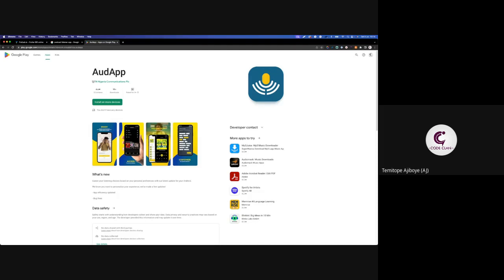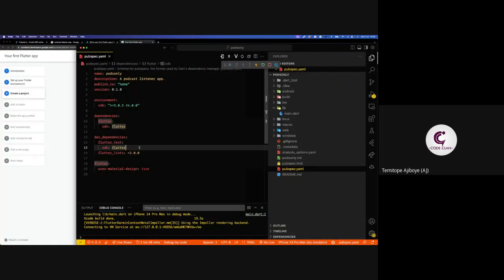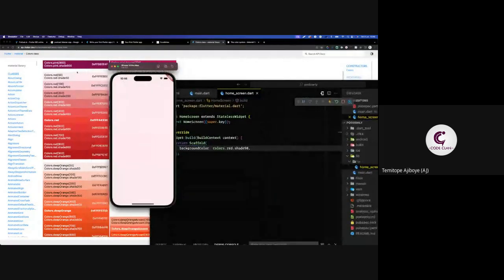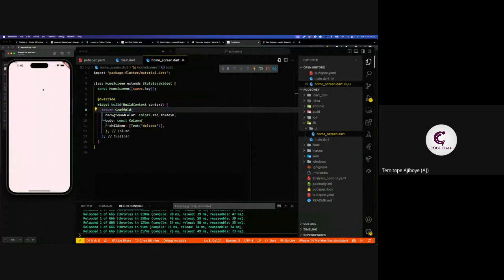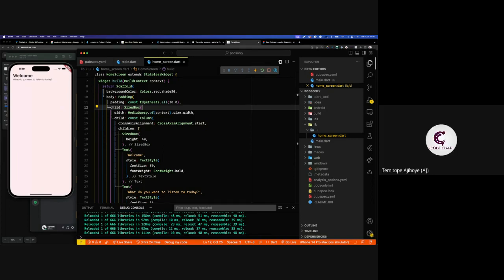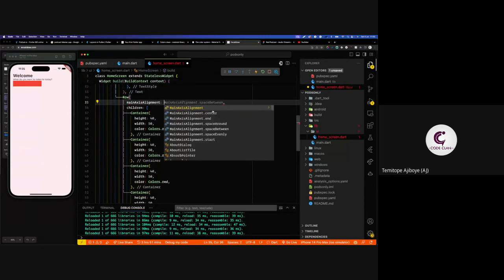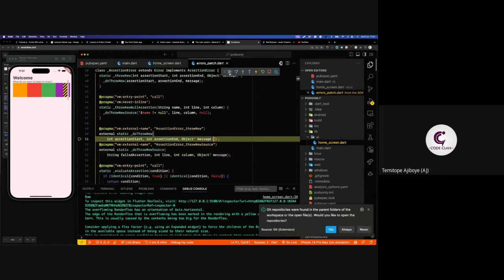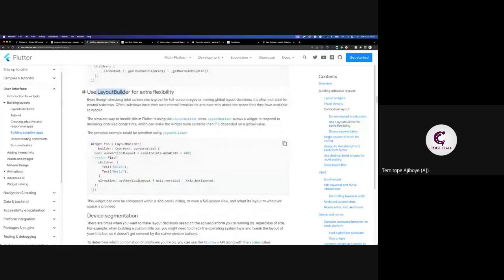Flutter Development Course - Learn Flutter By Building - Part 2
Learn Flutter by building an app. This is the part one of my previous Live Flutter class.